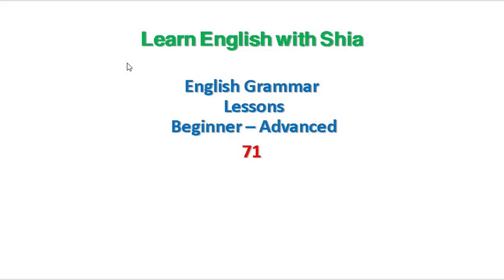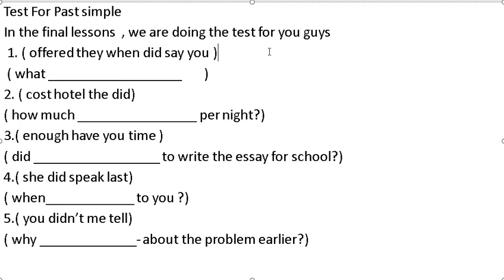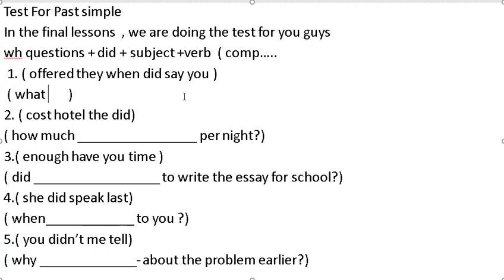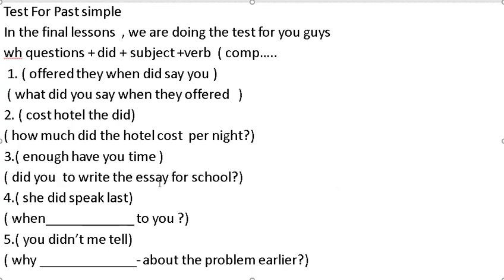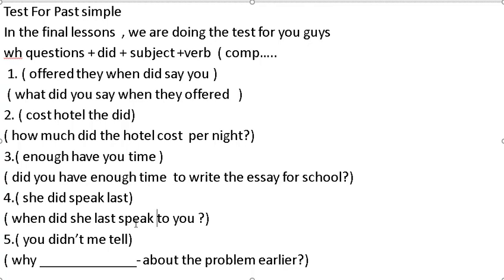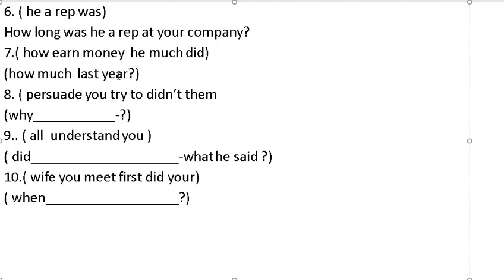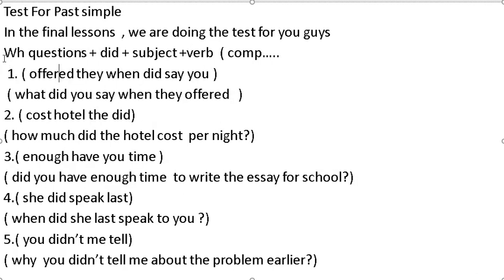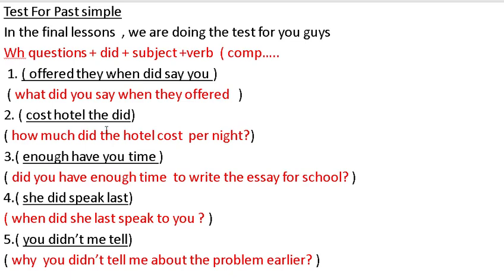Test Past Simple Lesson 71